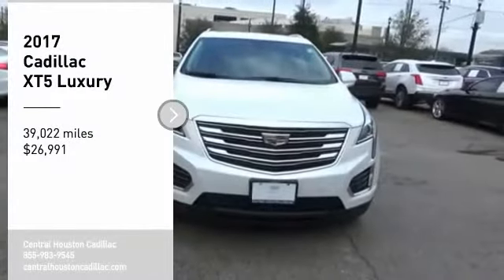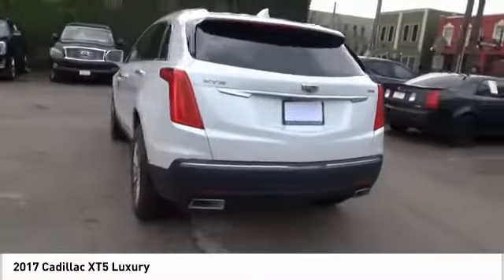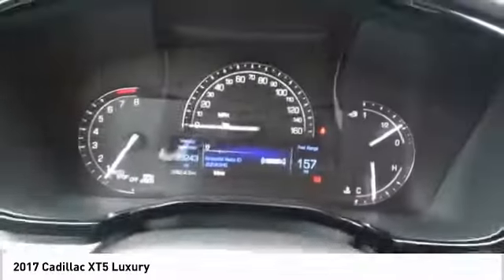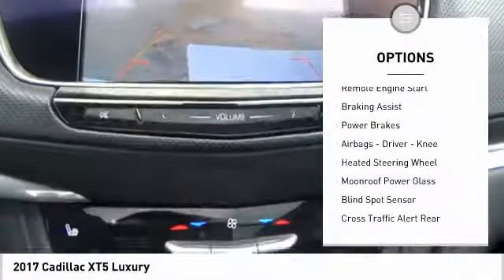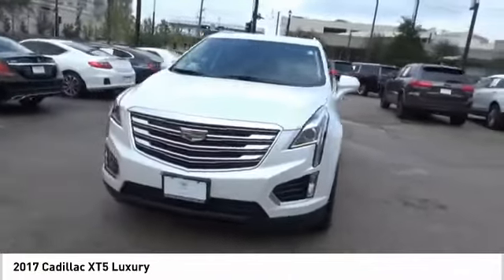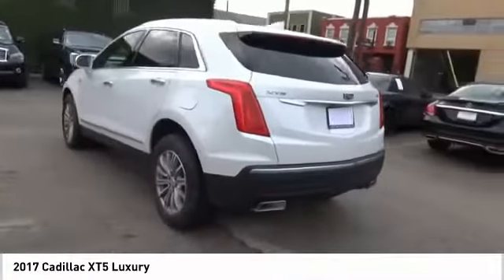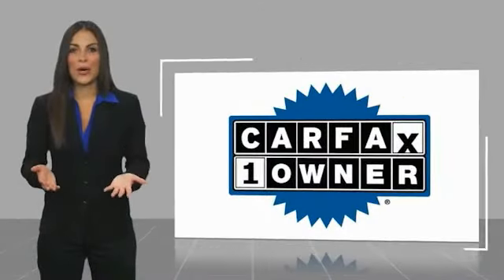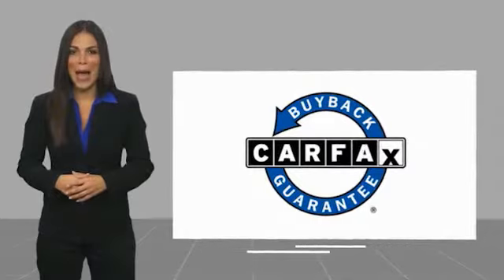2017 Cadillac XT5 Luxury Used P14447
At Central Houston Cadillac, you'll find a pre-owned or new car for sale that you'll love. Visit our dealership in Houston, TX to purchase a classy sedan or SUV.

Central Houston Cadillac
2520 Main St

CARFAX One-Owner. Clean CARFAX. 2017 Cadillac XT5 Luxury FWD 8-Speed Automatic 3.6L V6 DI VVT  Recent Arrival! Odometer is 1087 miles below market average!  Awards:   * 2017 IIHS Top Safety Pick with optional front crash prevention